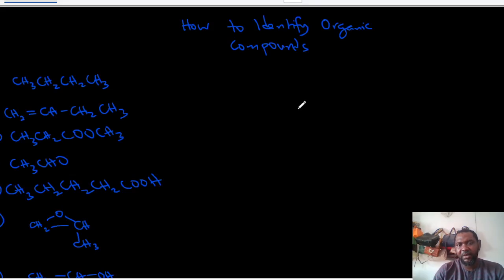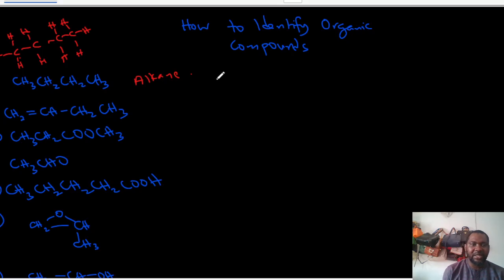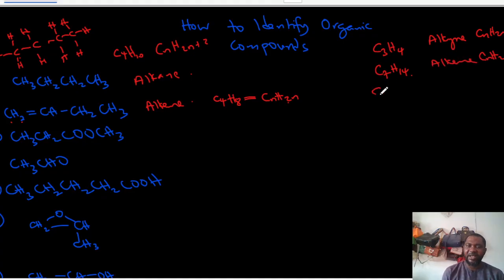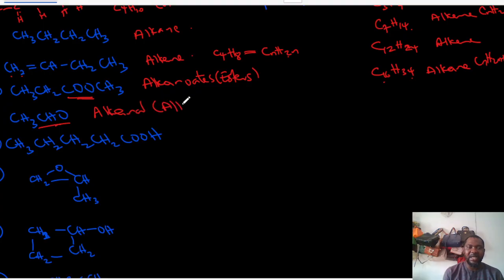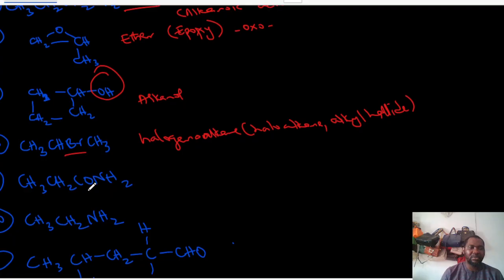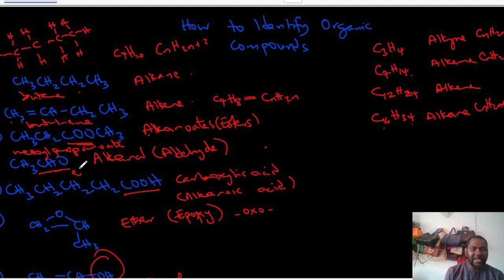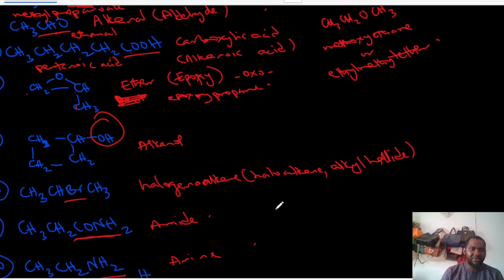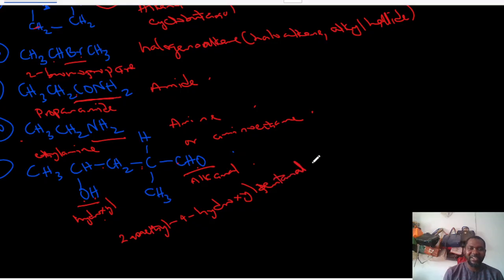how to identify organic compounds - organic chemistry